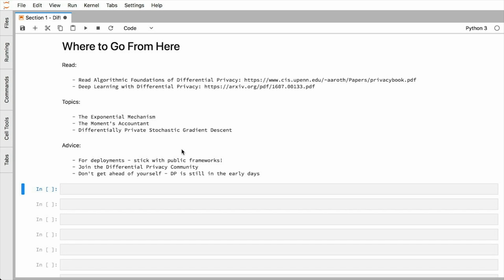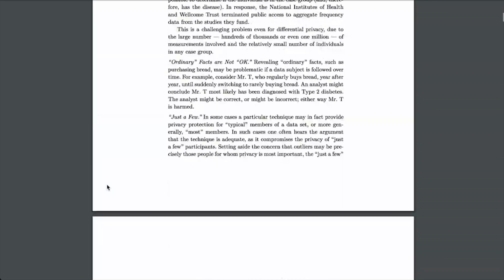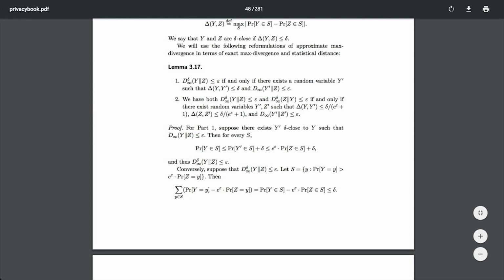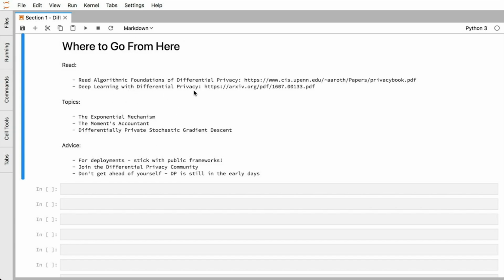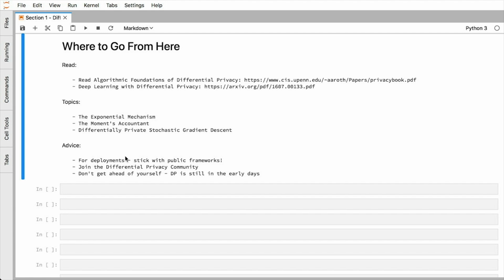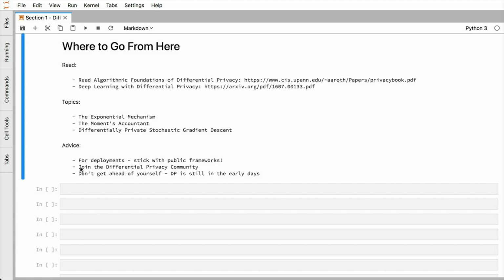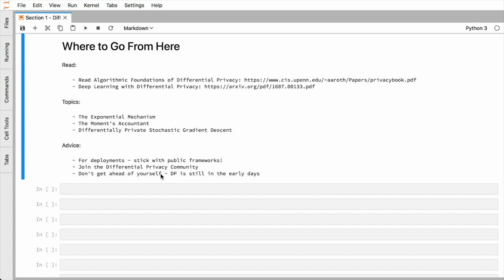L4 05 Where To Go From Here